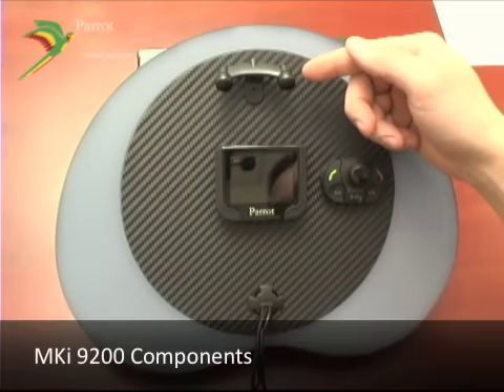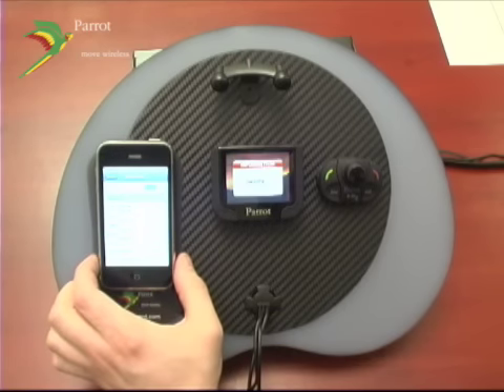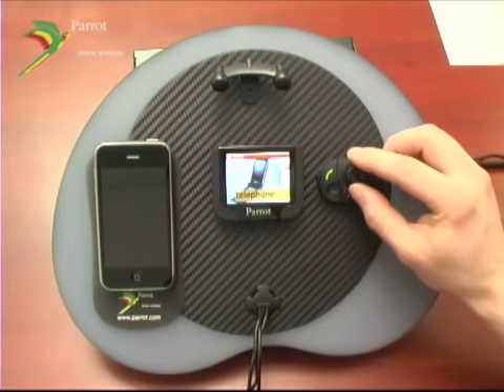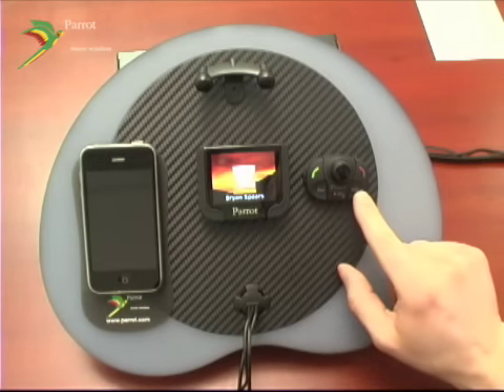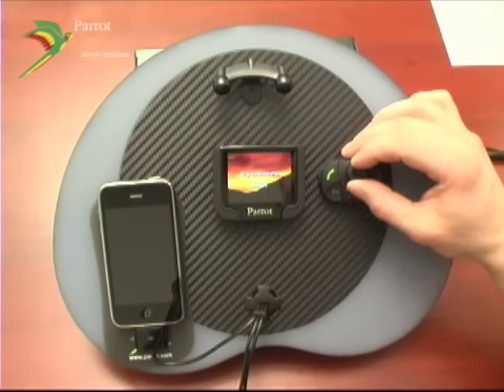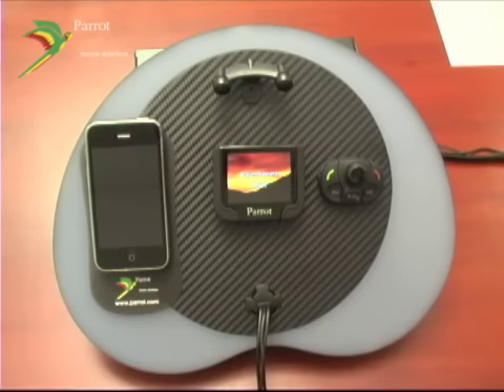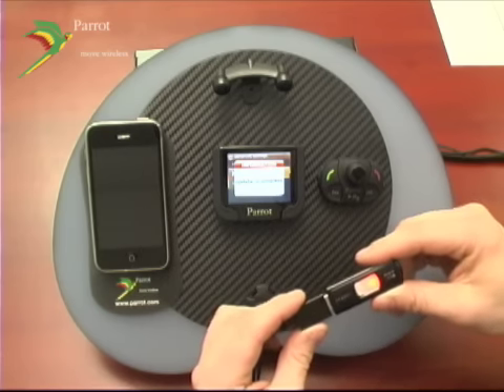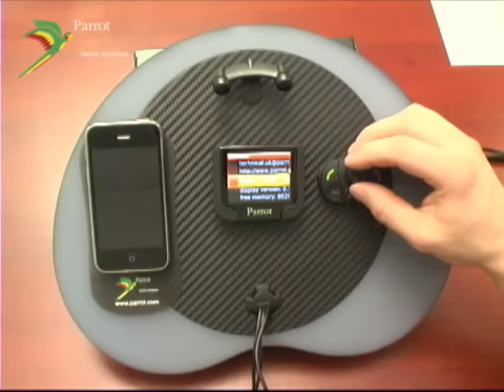Parrot MKi9200 Bluetooth Carkit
Learn how to use your new Parrot MKi9200 Carkit